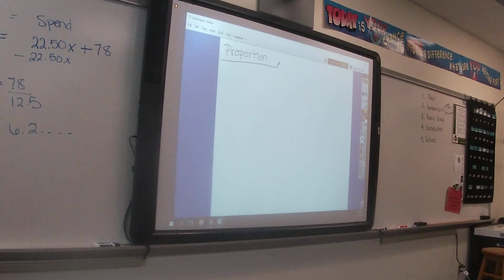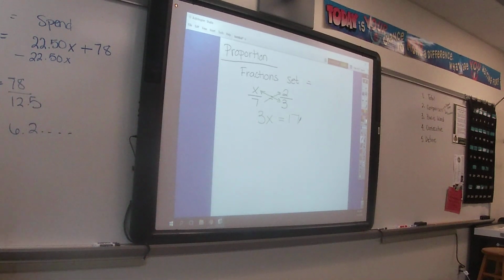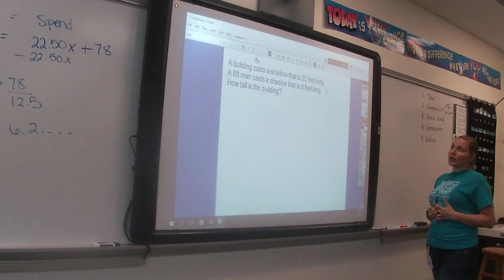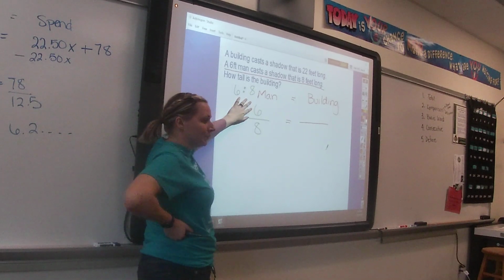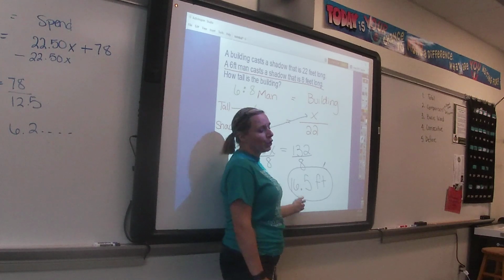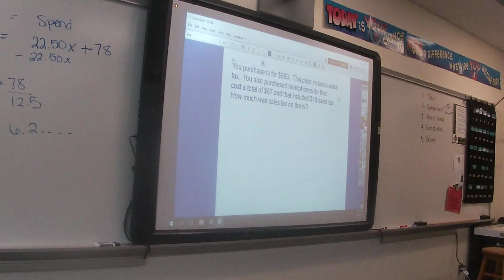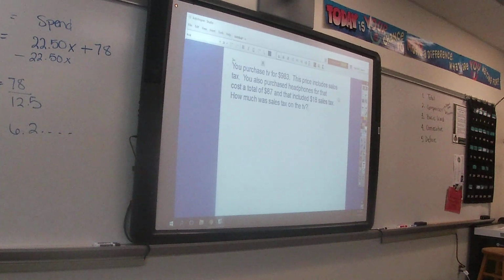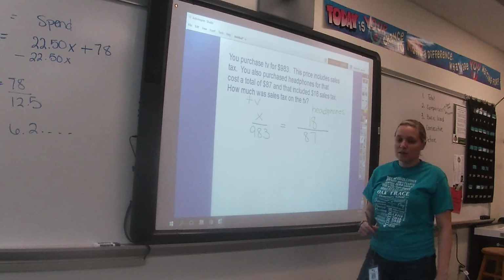Proportion Story Problems